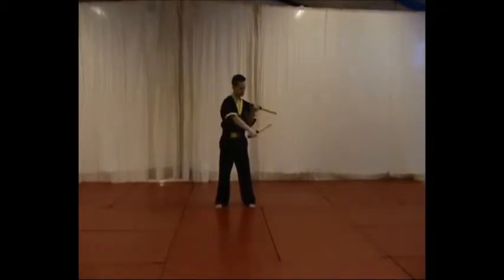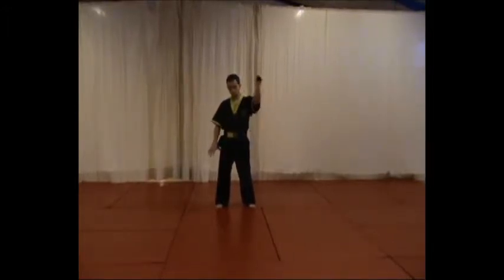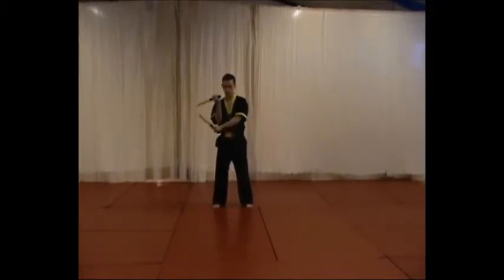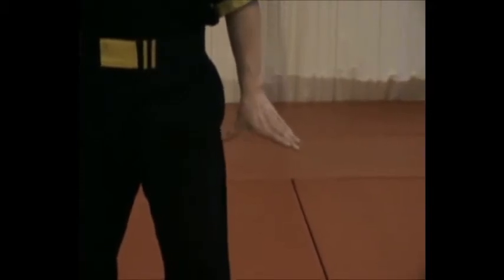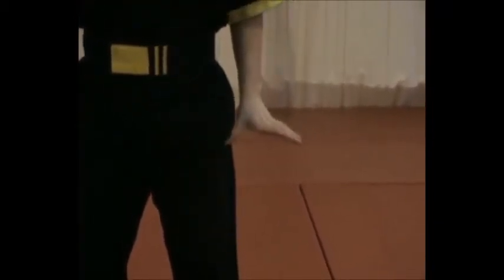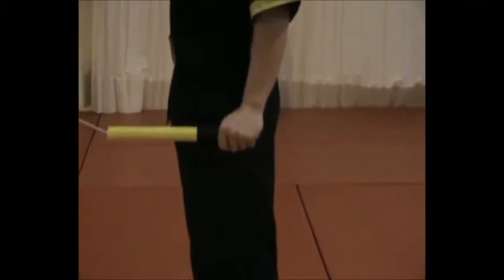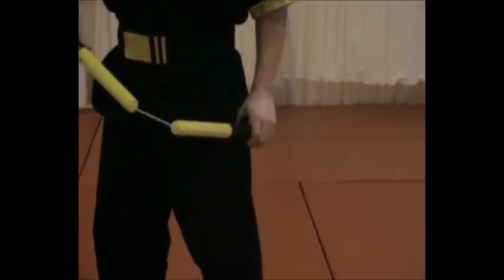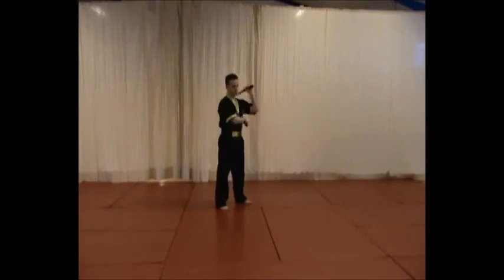nunchaku figure 9